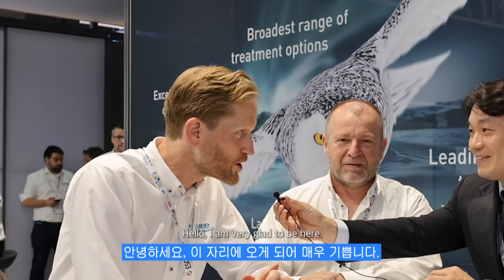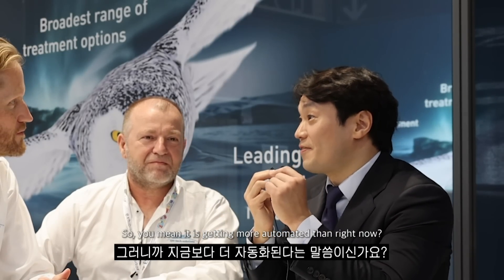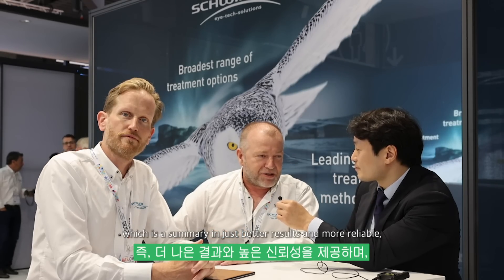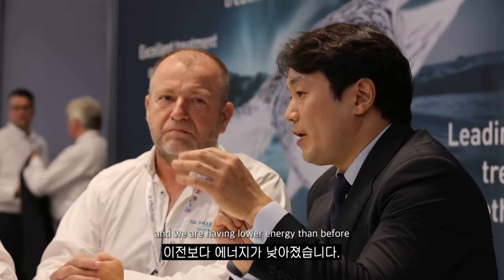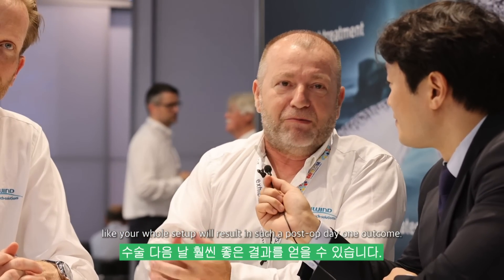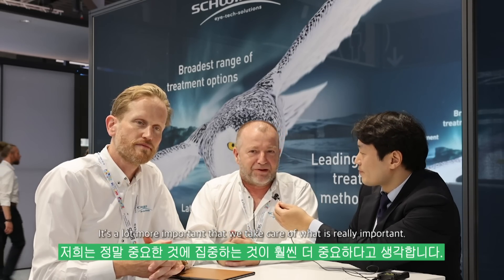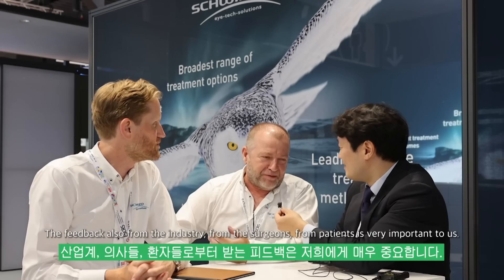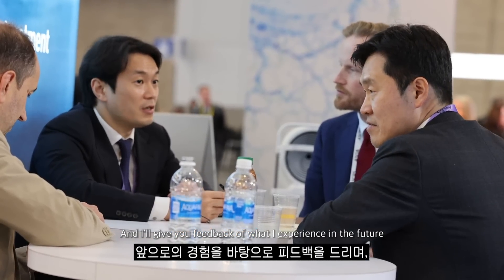스마트라식 이것 좀 고쳐주세요 | 스마일라식-스마트라식 다 하는 의사가 느낀 소감 | CEO 공식 인터뷰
[타임코드]
0:18 오프닝 & 자기소개
0:41 스마트라식 장비 업그레이드 계획
1:52 스마트라식의 장비 '아토스'만의 독특한 기능은?
2:52 업그레이드에서 추가된 난시 교정 기능 (난시만 교정 가능?)
3:30 스마트라식의 저에너지 시스템
4:34 슈빈츠 본사가 보는 눈에미소안과
5:02 슈빈츠 회사가 추구하는 것
5:26 스마트라식-스마일라식 둘다 하는 의사의 소감
6:24 스마트라식 CEO가 전하고 싶은 말씀

안녕하세요 눈에미소안과 김성민입니다.
2024 유럽백내장굴절수술학회에서 진행한 스마트라식의 장비사인 '슈빈츠'사의 CEO님과 글로백 책임 담당자분과의 인터뷰 영상입니다.^^

눈에미소안과에서 진행 중인 5가지 스마일라식(스마일,스마일프로,스마트,클리어,실크) 5가지 장비를 다루고 있습니다.
이번 학회에서는 5가지 장비사 모두와 짧게는 1시간, 길게는 2시간 정도 미팅을 진행했습니다.
이번 영상은 '스마트라식'편이라고 봐주시면 될 것 같습니다.
장비를 운영하면서 생겼던 궁금증에 대한 질문도 진행하고 장비를 더 섬세하고 꼼꼼하게 운영하기 위해 항상 장비사들과 소통을 진행하려고 합니다.

스마트라식도 클리어라식과 마찬가지로 완전자동화 업데이트가 예정되어 있습니다.
아직 구체적인 일정은 잡혀있지 않지만 개발되는 대로 또 논의를 진행하기로 했습니다.
안전하고 확실한 수술 결과를 위해 저는 어디든 누구든 만나서 열심히 묻고 또 공부할 예정입니다.
스마트라식을 고려하시는 분들께 도움이 되었으면 합니다.
영상 즐겁게 시청해주시고 궁금하신 내용은 댓글로 달아주세요.
답글을 빠르게 달아드릴 순 없어도 꼼꼼히 확인하고 답글 달아드리겠습니다.
감사합니다. :)
*눈에미소안과의 공식 인터뷰 영상입니다.